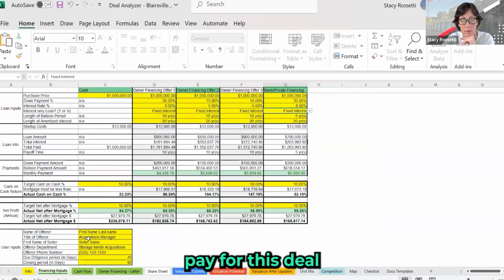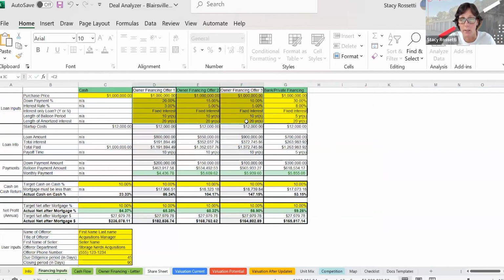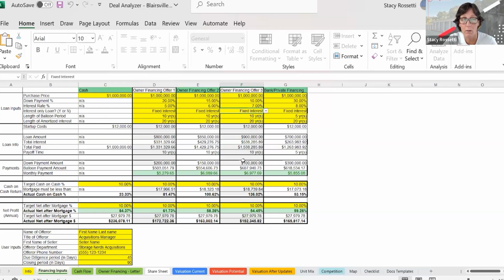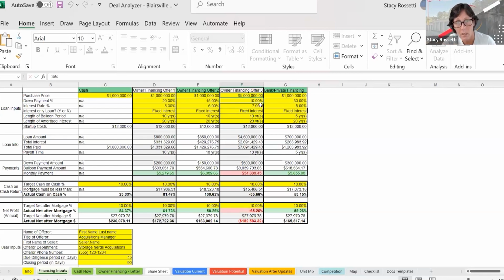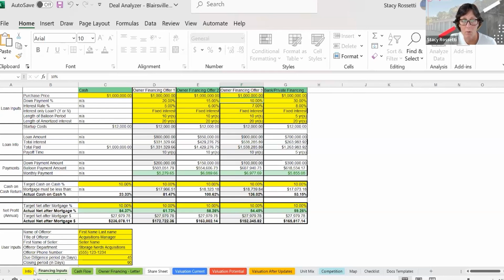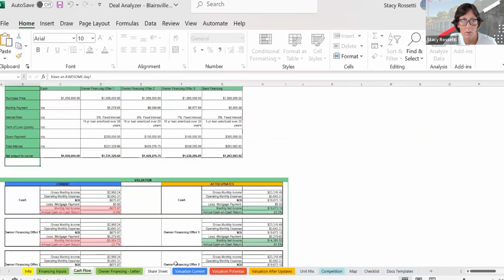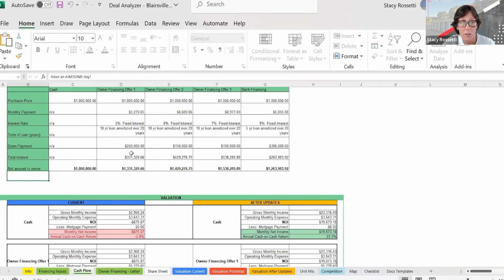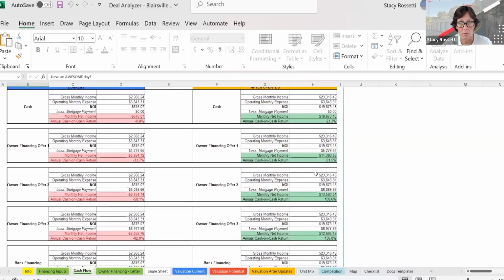How I Decide What to Pay for a Self Storage Deal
Most investors don’t know what a self storage deal is actually worth and that’s where they lose money.

In this video, I break down exactly how I decide what to pay using real numbers. You’ll see how I analyze cash on cash return, owner financing terms, interest rates, and monthly payments plus how to quickly spot a bad deal before it’s too late.

This is the exact framework used to structure offers and make deals work.

00:00 How Much Should You Pay for a Deal?
00:40 Setting Your Financing Terms
01:52 Understanding Cash on Cash Return
02:33 When a Deal Turns Bad (Red Flag)
03:29 Overpaying vs Future Value
04:21 Breaking Down Cash Flow
05:03 Structuring the Offer (Magic Letter)
06:02 Final Thoughts and Next Steps